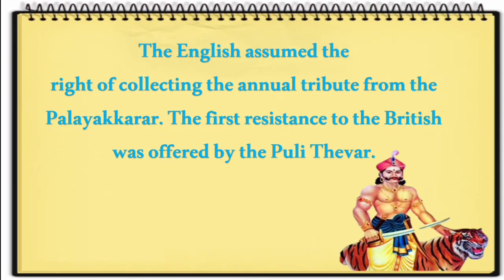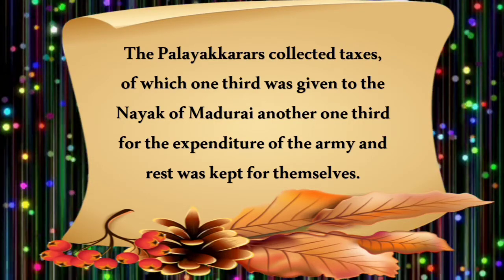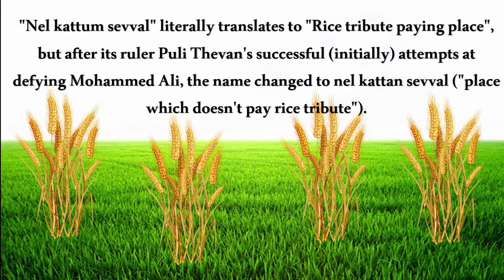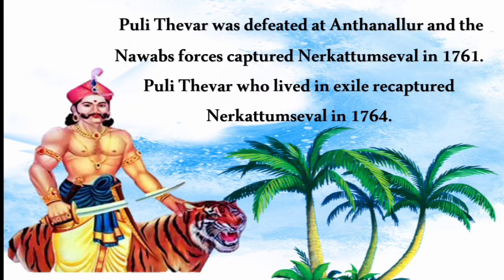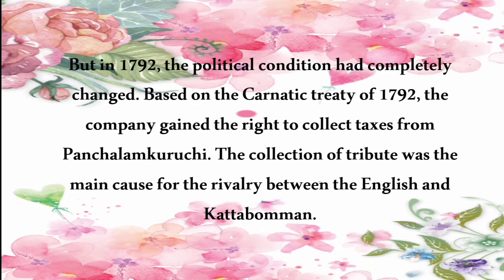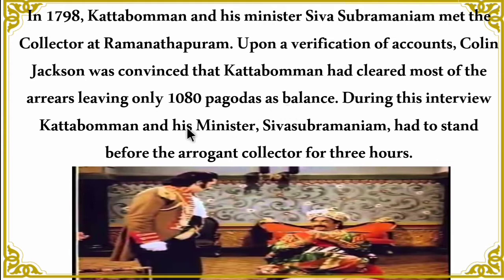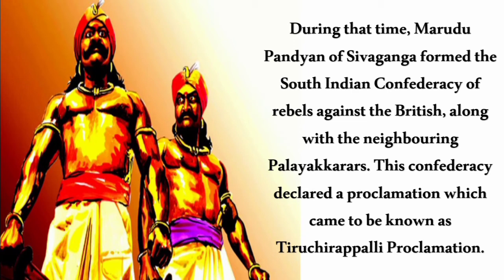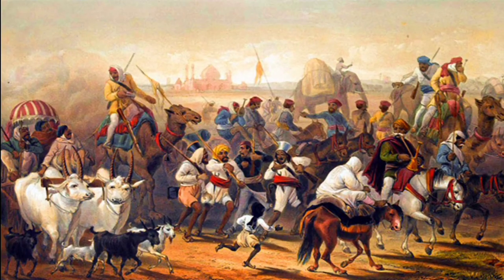8th Social History ( 4. People's Revolt) - Part 01